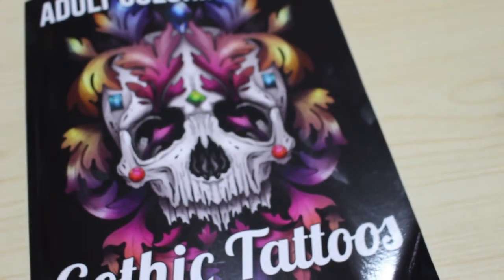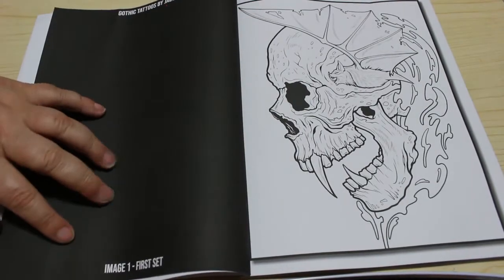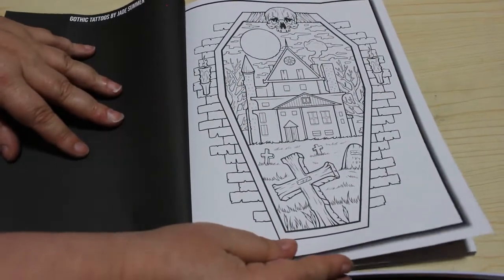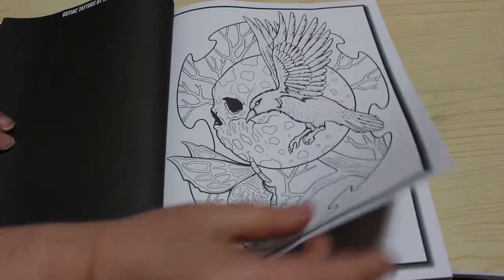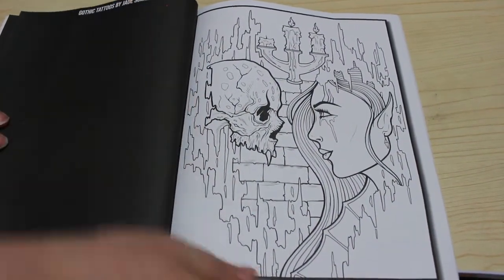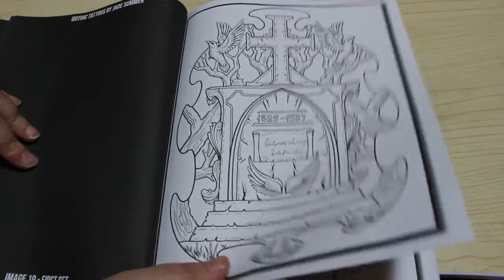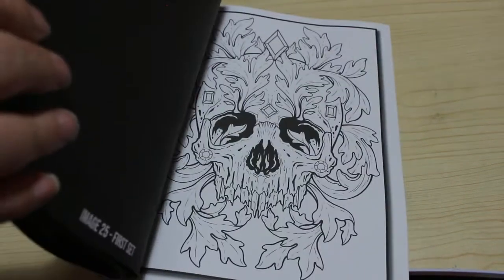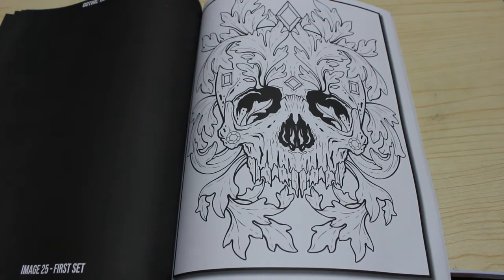Gothic Tattoos by Jade Summer Flip Through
Amazon UK

Amazon US